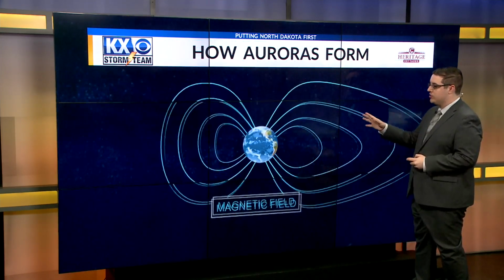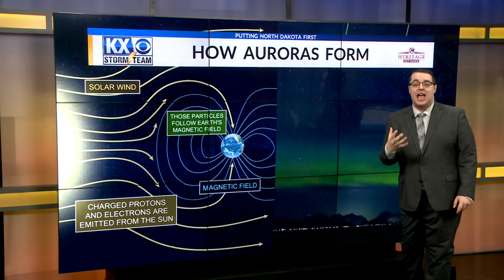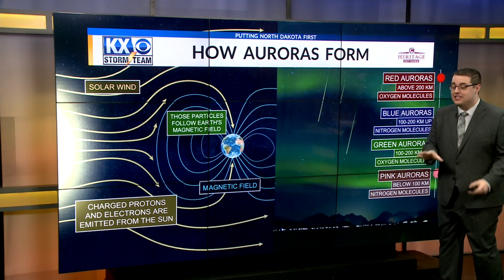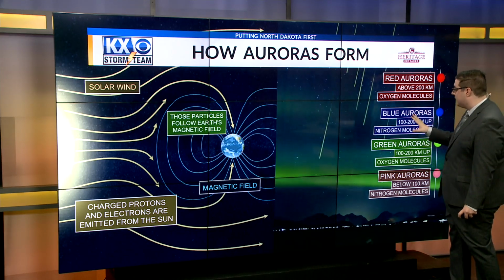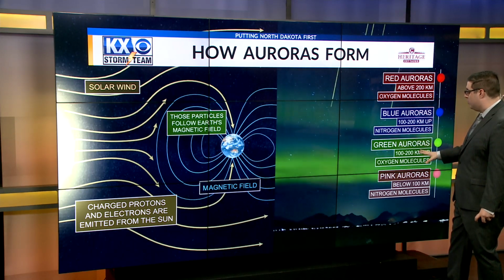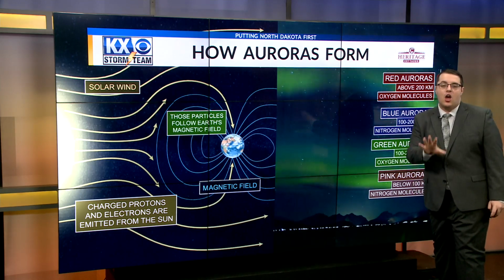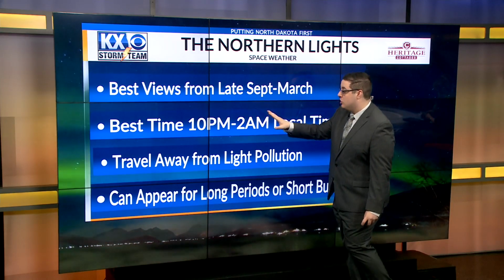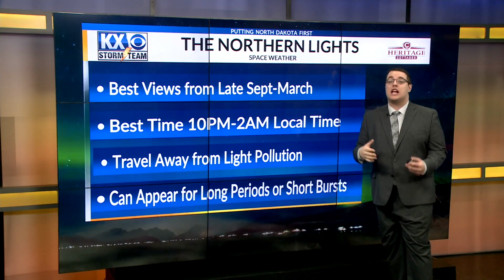Weather Whys: The Northern Lights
So first off, I want to feature some of those photos that we got sent in last week during that G4. And this is from Tony just north of Williston. Look at all those beautiful colors that we get to see in the night sky at the end of last week in this picture from Chris to show some of the patterns that we can see from these northern lights as they start to form over areas like Ross during our event last week.

So how do these awards form? Well, how do they form? Well, we have the earth and we have a magnetic field. That magnetic field sort of protects us from some of the evil stuff that sun can send our way. One of those things is the solar wind. We also have solar flares and CMEs, and those are where we get charged protons in the electrons are emitted from the sun towards the earth.

And once they get to our magnetic field, they will travel along the magnetic field until they get to the weakest point of the magnetic field at our poles. And once they get to the poles, they start to enter our atmosphere where they start to interact with molecules within the atmosphere. So what are some of those molecules? At what height?

Well, when you're looking at above 200 kilometers, that's where you get those red auroras, and that's where you're seeing oxygen molecules and end up colliding with those protons and electrons. We get blue auroras right around 100 to 200 kilometers up. Those are nitrogen molecules. We get down to green auroras. Those are at 100 to 200 kilometers with our oxygen molecules.

And then you have pink auroras, and those are going to be below 100 kilometers. And that's where you get those nitrogen molecules interacting with those protons and electrons as they enter the atmosphere. So those are where you get all those colors as you look up in the sky. So more facts about your war as well can be seen any time of year.

But our peak view or our best viewing months are going to be late September into March. Our best time is right around 10 p.m. to 2 a.m. local time. You're going to want to travel away from light pollution, which isn't a hard thing for us here in North Dakota. It can appear for long periods of time or in short bursts.

So if you go out and you don't see them right away, just stay around a little bit. They could appear very quickly for that short burst of time, but give you very beautiful views. So remember to continue to send in your questions so I can add some your weekly on weather whys.